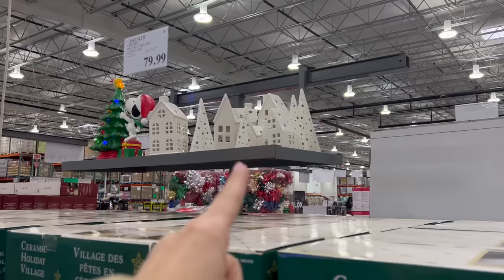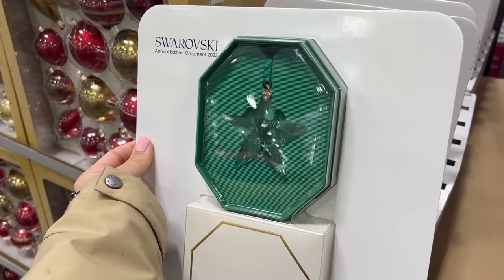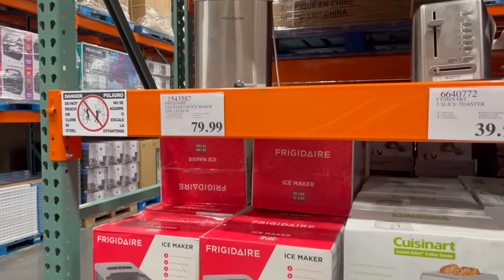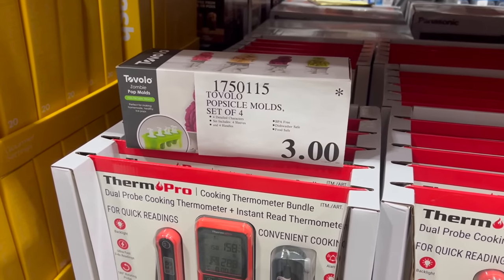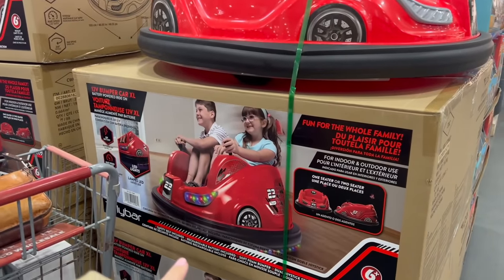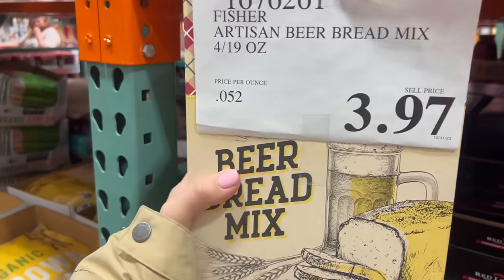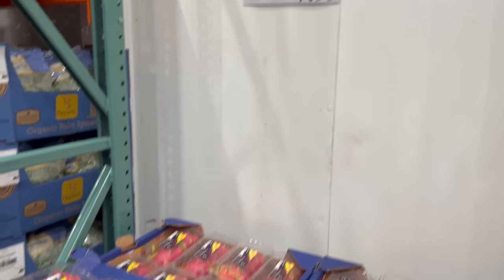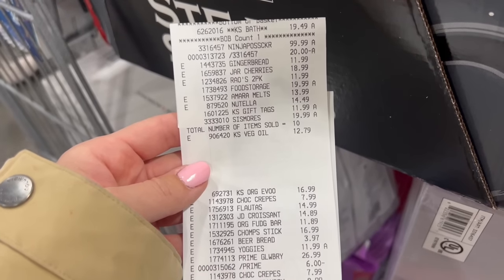COSTCO SHOP WITH ME NOVEMBER 2023 | Christmas Finds & Holiday Deals ! Huge Shopping Haul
Today is a Costco Shop With Me video for November 2023! We are looking at new items, deals, and doing some general shopping along the way :)  Holiday and Christmas is still set so we'll see what's new there. There is plenty set for Thanksgiving. Overall lets see what’s new at Costco and shop! As always since I was an employee at Costco once as I am shopping I will let you know my Costco shopping hacks, secrets and any tips I have along the way.

Walmart Pantry Storage

-Breakfast Nook (I put an epoxy coating on mine so it is easier to clean)
MY BEDROOM/OFFICE LINKS
-BEDFRAME Dark Gray